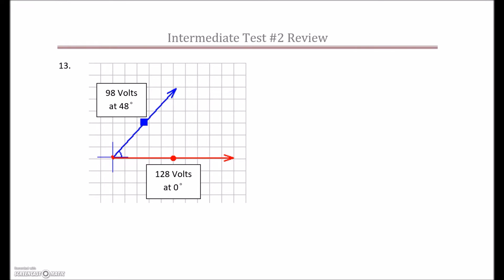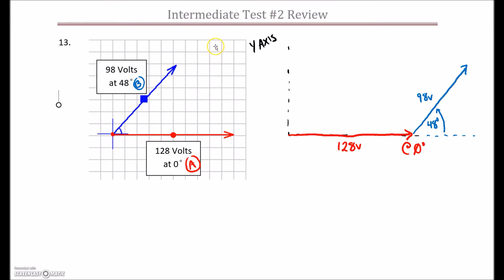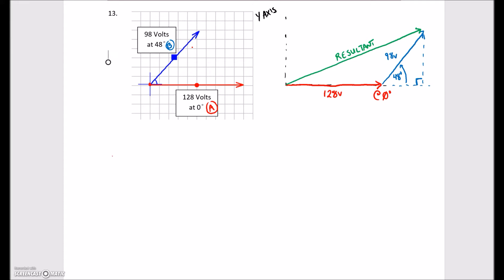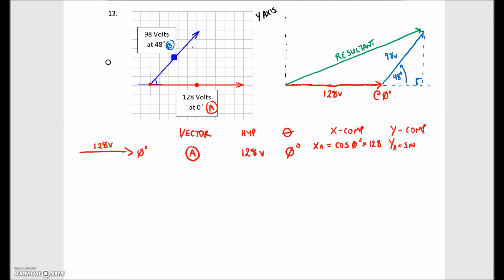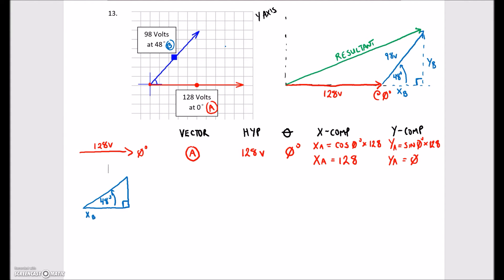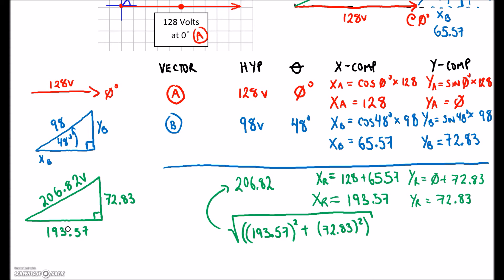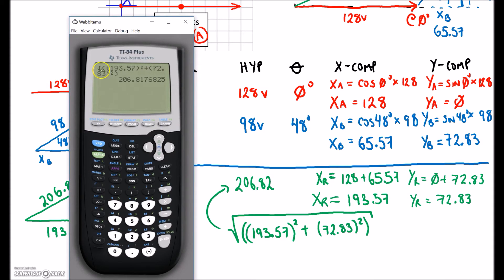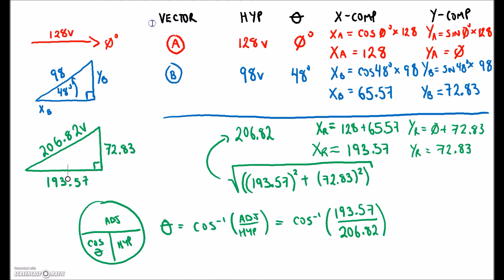Intermediate Theory Test #2 Review (Part 2)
This video covers question 13 on the Intermediate Theory Test 2 Review package. Vector Addition of 2 different voltages.